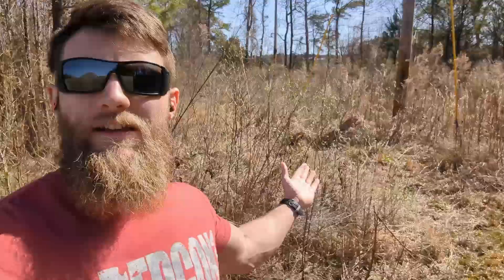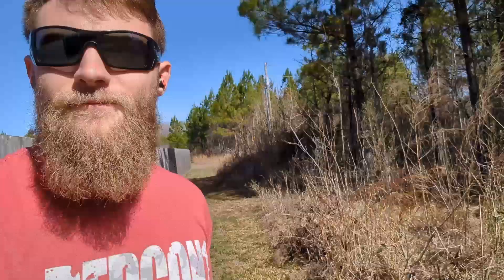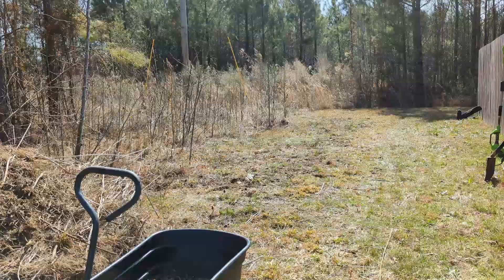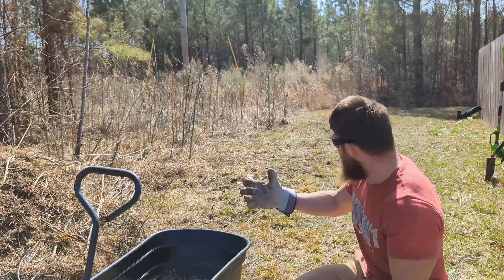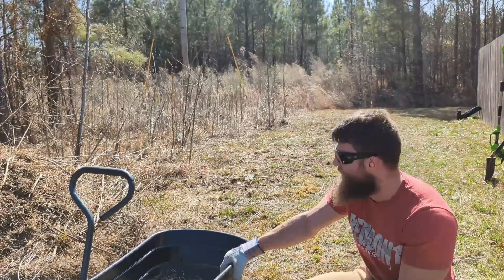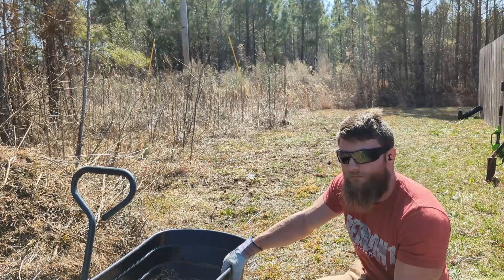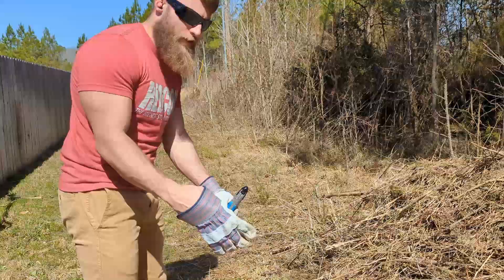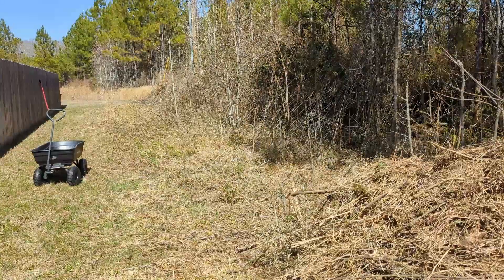Clearing My Land Pt. 2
Clearing my land in this time lapse style video. Sorry for the wind in the audio!

Metal Rake

Electric Pole Saw